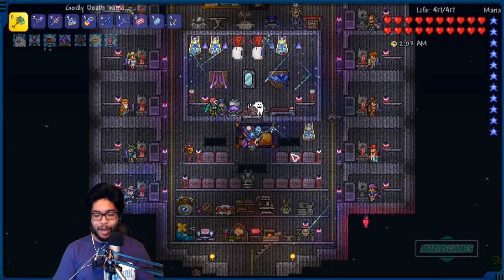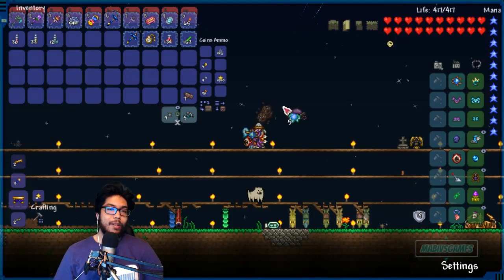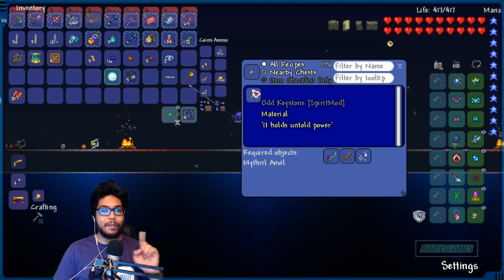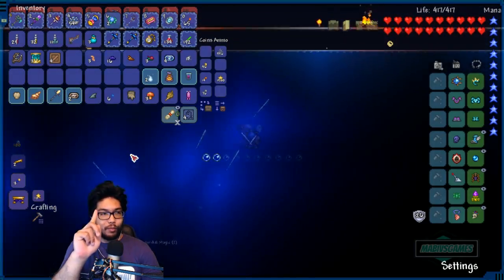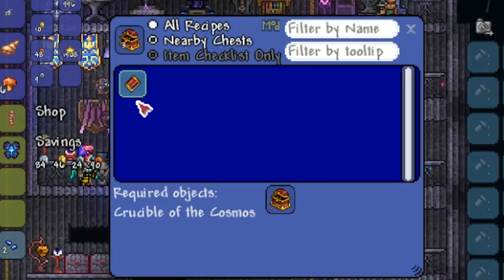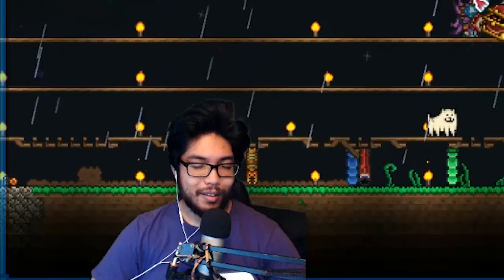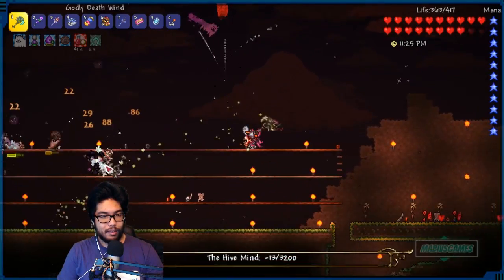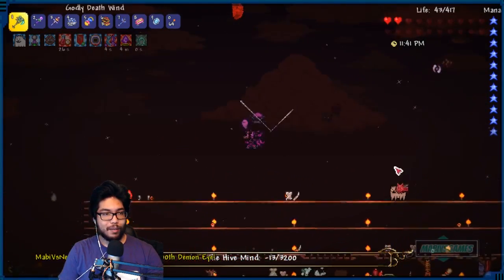ALIEN INVASION PRE-HARDMODE?! | Terraria Epic Modpack / Terraria Mods / Terraria Let's Play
It's the Alien Queen! Why are the Aliens here Pre-Hardmode?!

Welcome to Terraria Epic Modpack Season 8: The Necromancer Class! Here we'll combine both Terraria Magic Class and Terraria Summoner class to wreak havoc upon the many Terraria modded bosses this Terraria modded playthrough! Some of the best returning mods are: Calamity, Thorium, Autotrash, and Tremor Mod Remastered! But wait.. What are these new ones? JoostMod, The Trelamium Mod, Terraria Dual Wield Mod?!?!?!

Check out the full playlist and see previous episodes of the Terraria Epic Modpack SE8 here:

All of these episodes were recorded live from my Twitch channel. Come on by, follow the channel, and be a part of the videos ►► You should check out these other Terraria Let's Plays!

~MOD LIST~
Terraria Epic Modpack SE8 Modlist
-Terraria v1.3.5.2
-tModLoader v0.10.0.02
-ARPG Loot v1.2.2
-AlchemistNPC v3.9.3
-Auto Trash v0.1.2
-Bluemagic's Mod v1.3.0.2
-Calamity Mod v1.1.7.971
-Crystilium v11.3.1
-Expedition Content Pack v1.2.2
-Fargo's Mutant Mod: Summons and Souls v0.10.0
-JoostMod v0.6.1.9
-Magic Storage v0.4.0.2
-MaxStackPlus v.3.2
-MoreAccessories+ v2.0
-The Trelamium Mod! v1.3.91
-Wacky Waving Inflatable Arm Flaining Tubeman v1.2.2
-Which Mod Is This From? v2.2.1
-Wing Slot Upgraded v1.3